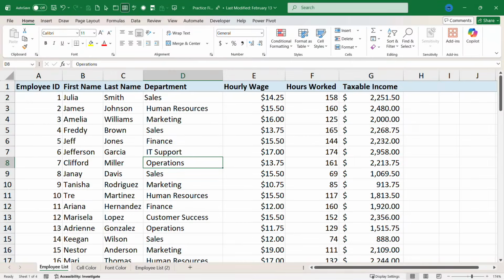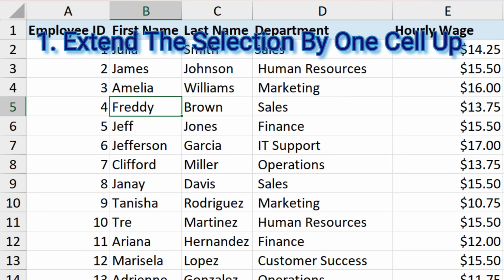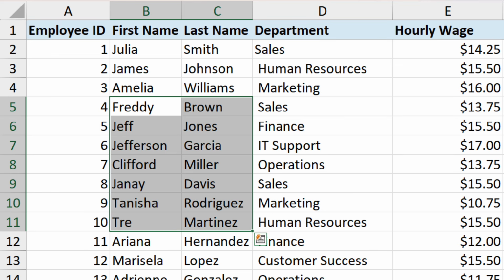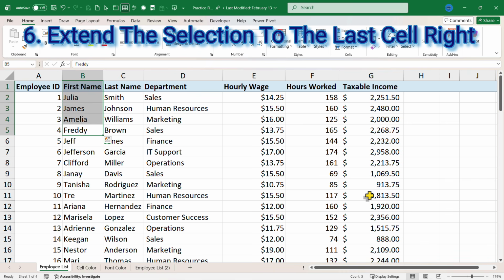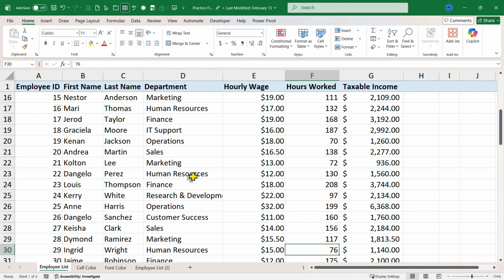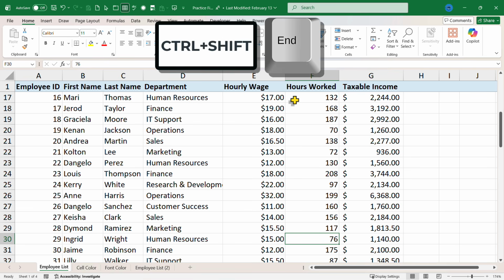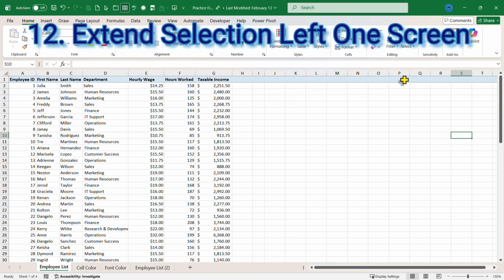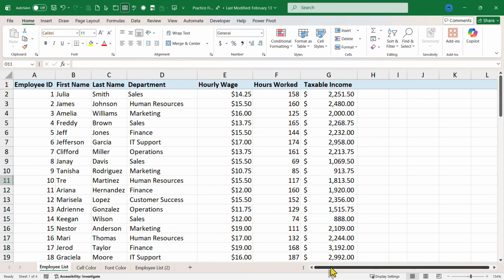Excel Power Shortcuts | Extending Selections Fast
Master essential excel selection shortcuts to highlight large datasets instantly. Stop dragging your mouse and navigate spreadsheets with precision.This tutorial focuses on efficient methods to select data in excel, specifically designed for users who want to speed up their workflow. We demonstrate how to extend selections to the very last cell in a row and across your entire screen using simple keyboard commands. Whether you are managing employee lists or complex financial reports, these techniques are critical for saving time.By incorporating these fast excel navigation tricks, you can manage massive spreadsheets without the frustration of manual clicking. We walk through a sample dataset to show exactly how these excel tips function in a real-world environment. These excel selection shortcuts are designed to help you maintain productivity during daily data entry tasks.Subscribe for weekly excel spreadsheet tutorial breakdowns, and comment below if you want to learn more keyboard shortcuts for your next project.